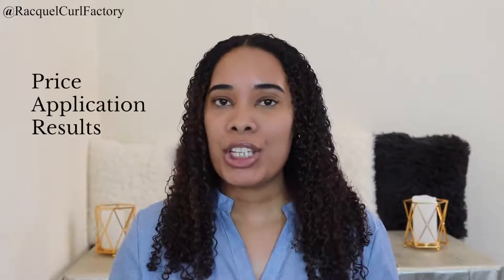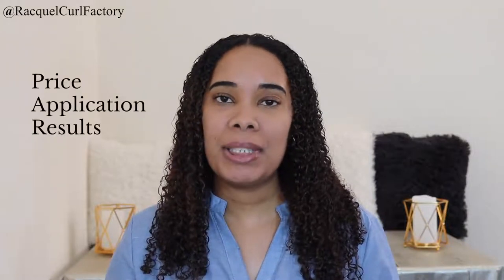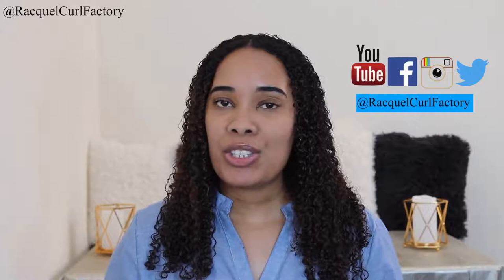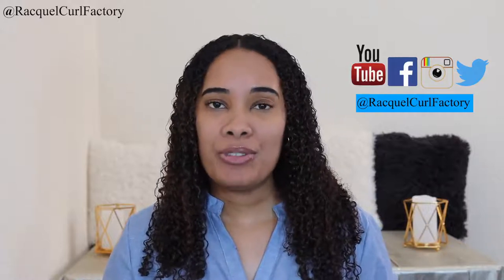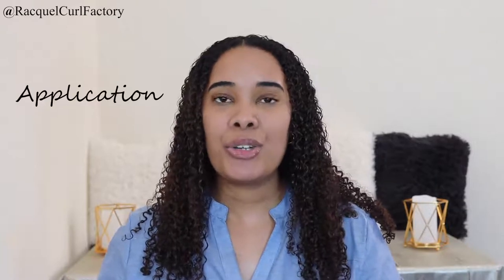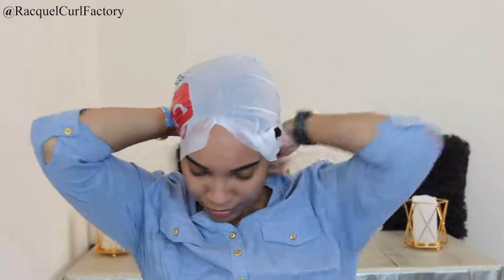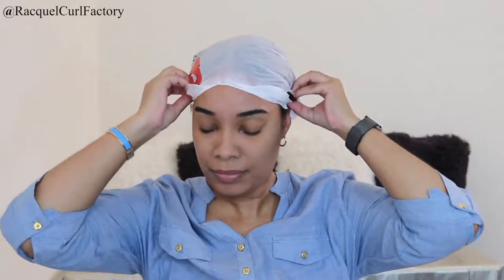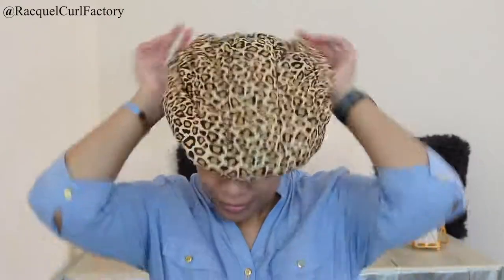Hot Head Deep Conditioning Cap Vs Plastic Bag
Hot Head Deep Conditioning Cap Vs Plastic Bag for Deep Conditioning. When deep conditioning it is encouraged to use heat to take your deep conditioning to that next level. You can use a Hot Head Deep Conditioning Cap, a Plastic Bag or a Shower Cap.
I compare the Hot Head Deep Conditioning Cap to the Plastic Bag in 3 categories:
1) Price
2) Application
3) Price
Enjoy and I hope you use one of them while you deep condition.